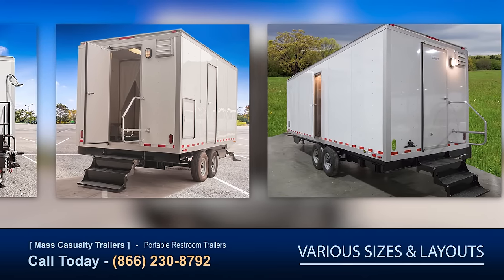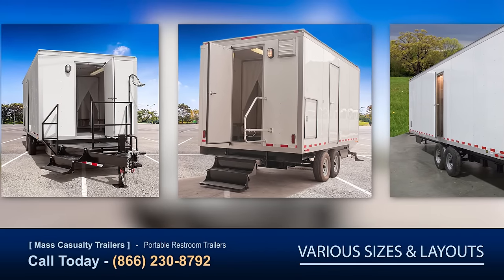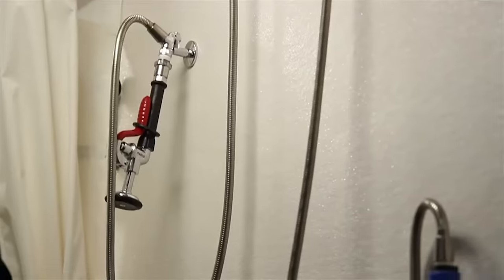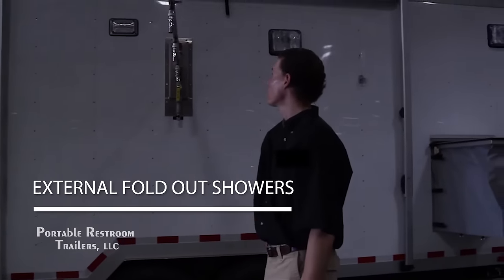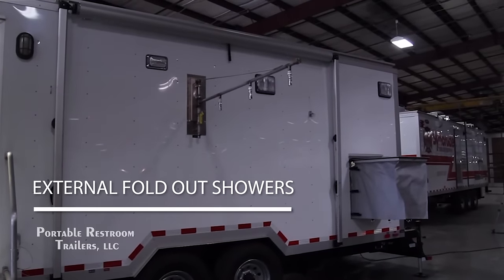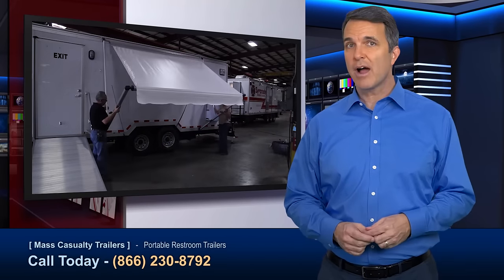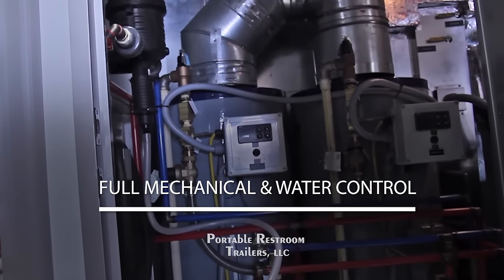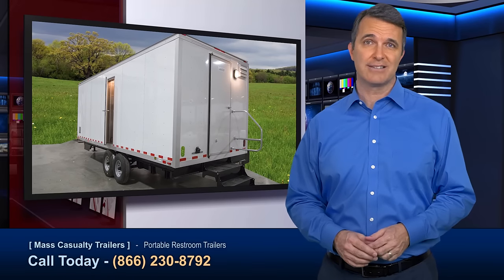Decontamination Shower Trailers Save Lives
Whether faced with a pandemic or need to keep your employees safer from lead, asbestos, or other unwanted chemicals or germs. Portable Restroom Trailers has teamed up with the industry’s leading manufacturer of emergency containment equipment to bring our customers the best in safety, hygiene, and comfort. The Environmental Decontamination Shower Trailer is our most popular decon trailer. Available in a standard two shower or four shower configuration, these units come equipped with water heaters, lead and asbestos filtration equipment, negative air filtration, and tons of other great features.

Environmental Decon Trailers are the perfect fit for job sites such as lead abatement, chemical companies, safety companies, or other industrial applications. Each unit come equipped with light arctic package, full arctic is available at an additional cost.

Many units include insulation and heat trace protection to 20 degrees on all exposed plumbing and for the grey water holding tank.

Financing available with deposit and approved credit.